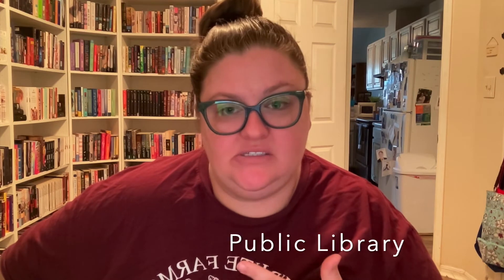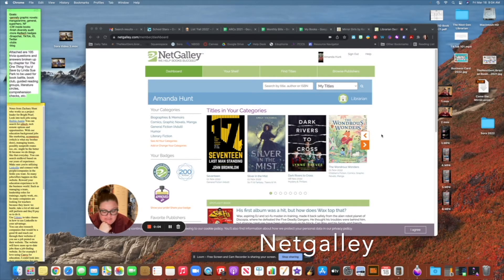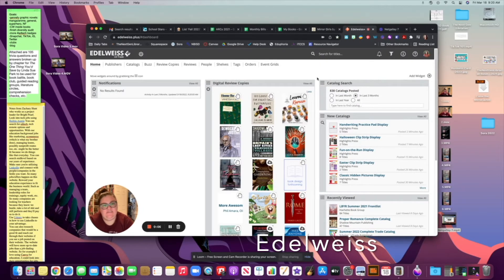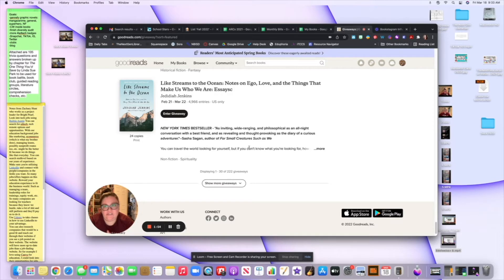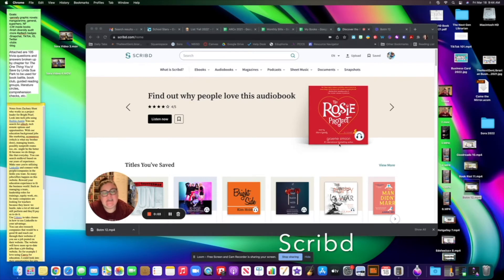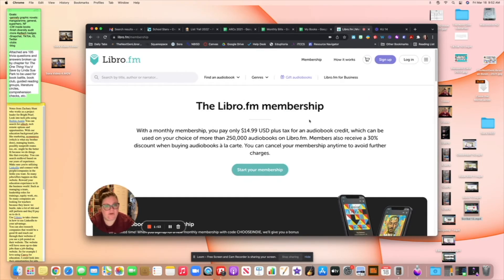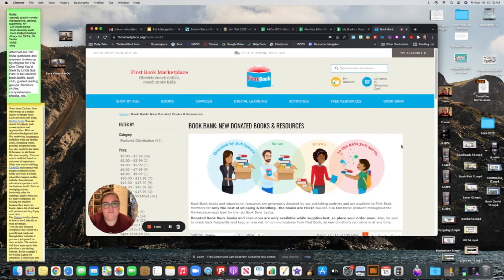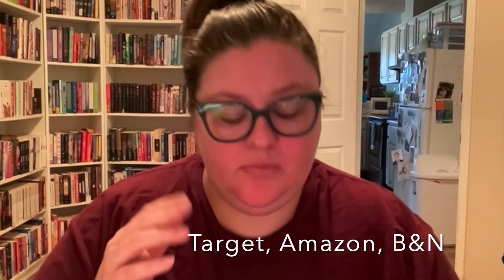How To Read Free, Cheap & Slightly Pricy